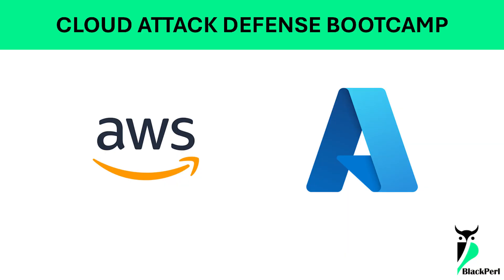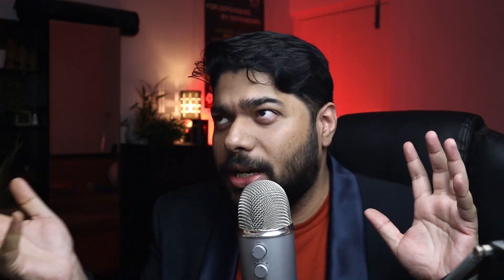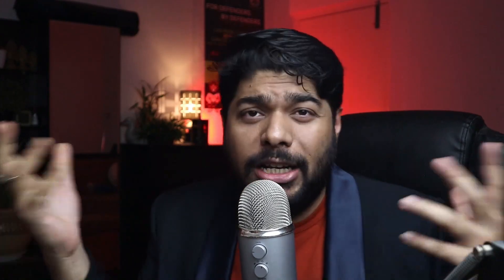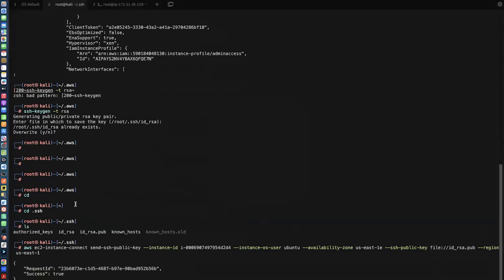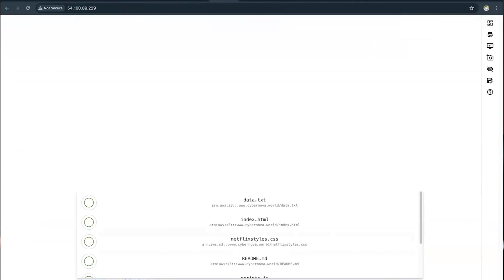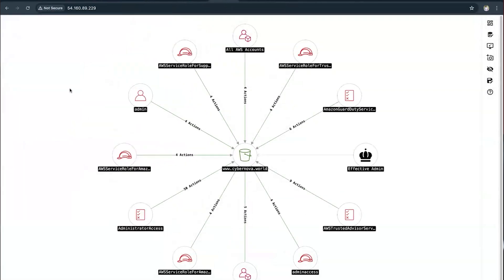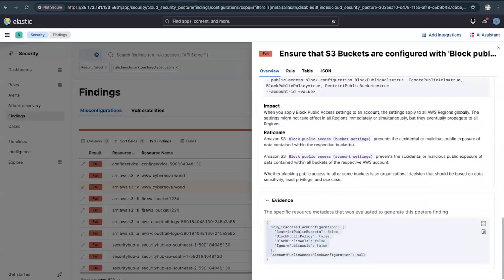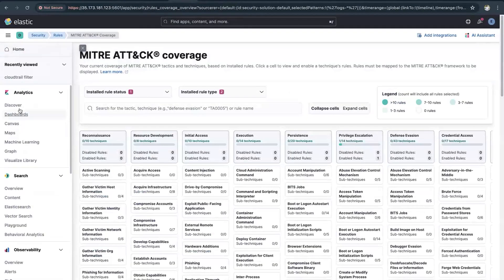Cloud Attack Defense BootCamp- AWS, Azure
Session Schedule(September 2024 Batch)
The September batch of Cloud (AWS+Azure) Attack and Defense Bootcamp runs for 4 weeks, starting September 7th through September 28th. The 4-hour, instructor-led live classes will take place online with our monitored Zoom.
If you can't make the live-session, don't worry at all! You will get recording of the classes within a couple of hours after end of each day.

⌚Live Session 1: Saturday, September 7 @8AM-12PM UTC / 1:30PM-5:30PM IST
⌚Live Session 2: Saturday, September 14 @8AM-12PM UTC / 1:30PM-5:30PM IST
⌚Live Session 3: Saturday, September 21 @8AM-12PM UTC / 1:30PM-5:30PM IST
⌚Live Session 4: Saturday, September 28 @8AM-12PM UTC / 1:30PM-5:30PM IST

Overview:
The Cloud Attack Defense Bootcamp is an immersive 4-week intensive training focused on real-world attack and defense scenarios in cloud environments, with a deep dive into AWS and Azure platforms. Participants will gain hands-on experience defending against and mitigating modern cloud threats. Designed for security professionals, the bootcamp will enhance your ability to detect, respond, and secure cloud infrastructures. Alongside the bootcamp, participants will get exclusive access to our Cloud Defender On-Demand Course, which provides additional resources to reinforce learning at their own pace.

Week 1: AWS Cloud Attack-Defense - Use Case 1
Session Overview:
Introduction to Cloud Security Threats
Understand the landscape of cloud security, key attack vectors, and the shared responsibility model.
Attack Scenario 1: Identity and Access Management (IAM) Misconfigurations leads to instance compromise
Exploiting IAM vulnerabilities (privilege escalation, excessive permissions)
Hands-on Lab: Simulating an IAM privilege escalation attack in AWS
Defense Scenario 1: Harden IAM Policies
Mitigation strategies: Least privilege, enforcing MFA, monitoring AWS CloudTrail logs
Hands-on Lab: Implementing defense mechanisms to prevent privilege escalation
Log Analysis with Elastic SIEM in Real Time
End of Day Recap: Threat Hunting in AWS for IAM Threats

Week 2: AWS Cloud Attack-Defense - Use Case 2
Session Overview:
Attack Scenario 2: Exploits takeover and Data Exfiltration
Examining how attackers exploit AWS Infra for privilege abuse and data exfiltration
Hands-on Lab: Simulating a exploit through injection and privilege manipulation and perform data exfiltration
Defense Scenario 2: Securing AWS Architectures
Applying security best practices for infra: Least privilege, secure configuration, monitoring
Hands-on Lab: Implementing defenses against exploit-based attacks
Incident Response in AWS
Setting up CloudWatch and GuardDuty to detect anomalous activity
Hands-on Lab: Responding to serverless exploits using AWS native tools
End of Day Recap: Best Practices for Securing AWS Cloud

Week 3: Azure Cloud Attack-Defense - Use Case 3
Session Overview:
Introduction to Azure Security Model
Overview of Azure's security services, attack surface, and key vulnerabilities
Attack Scenario 3: Azure  Compromise
Exploiting Azure Infra misconfigurations for lateral movement and privilege escalation
Hands-on Lab: Simulating an Azure Infra compromise
Defense Scenario 3: Securing Azure AD
Mitigation strategies: Hardening Azure Infra, monitoring security signals, configuring conditional access
Hands-on Lab: Deploying defenses to prevent and detect Azure Infra compromises
End of Day Recap: Incident Response Best Practices in Azure

Week 4: Multi-Cloud Security Integration and Threat Intelligence
Session Overview:
Multi-Cloud Threat Intelligence
Identifying and analyzing threats across AWS and Azure
Hands-on Lab: Configuring threat detection and response across a multi-cloud environment
Integrating Security Controls Across Clouds
Centralized monitoring and automation using SIEM/SOAR for AWS and Azure
Hands-on Lab: Deploying and fine-tuning centralized monitoring for cloud defense

Capstone Defense Challenge
A comprehensive hands-on challenge where participants will defend against live attacks in both AWS and Azure environments
Teams will apply all skills learned to detect, mitigate, and respond to simulated advanced persistent threats (APTs) across cloud platforms
Closing Remarks: Next Steps in Cloud Security & Continuous Learning
Participants will be encouraged to continue refining their cloud defense skills with access to the Cloud Defender On-Demand Course, which includes additional case studies, labs, and on-demand resources.